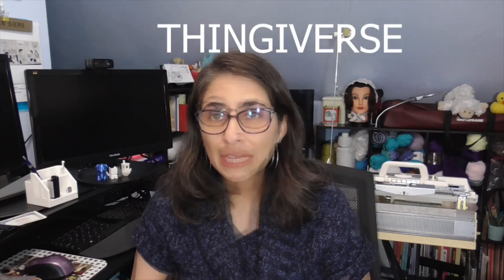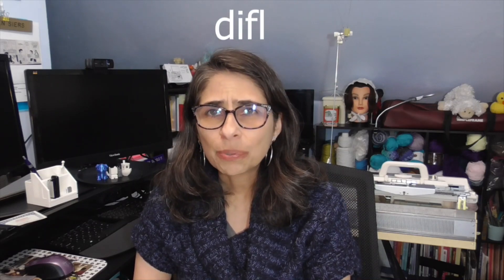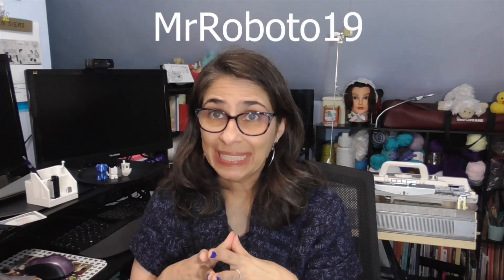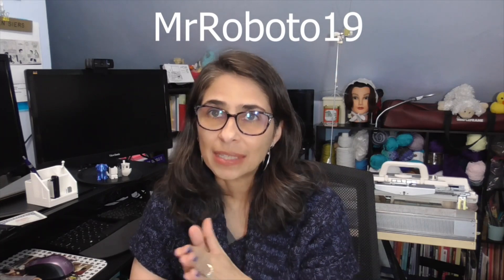3D Printed CSM 1 Intro Eng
This is a circular sock knitting machine 3D printed. The files were downloaded from Thingiverse and were designed by MrRoboto19.